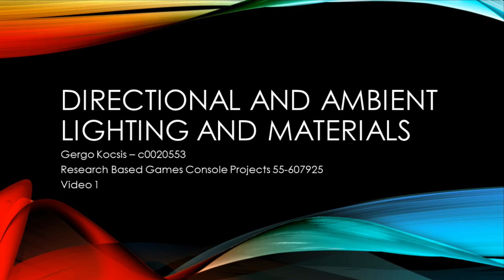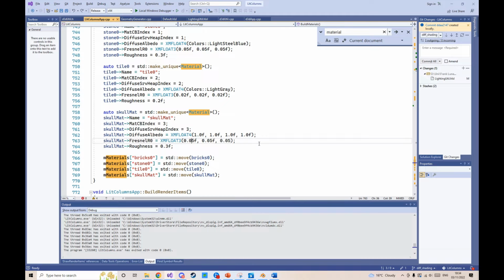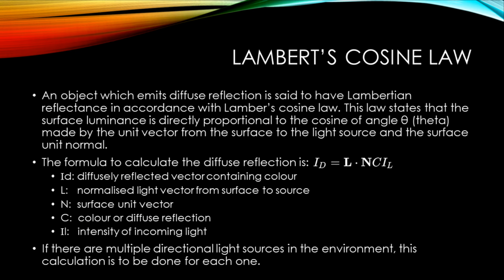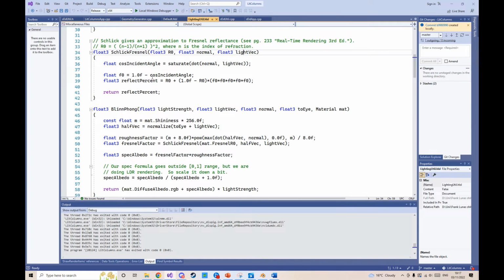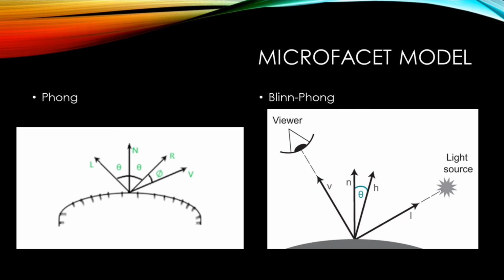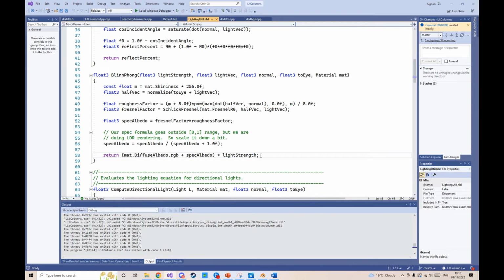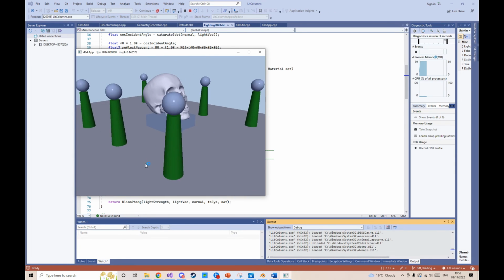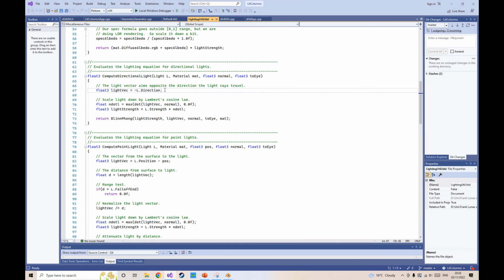Video 1 - Directional and ambient lighting and materials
Explanation of theory and application of lighting and materials in Frank Luna's code samples